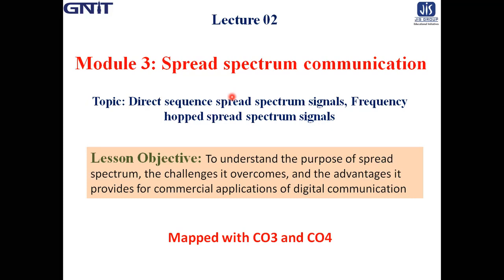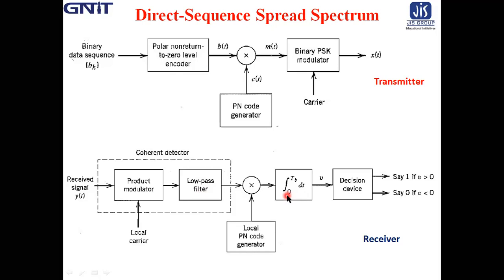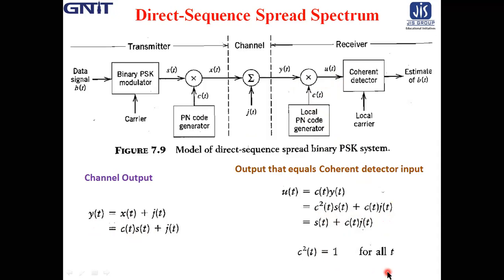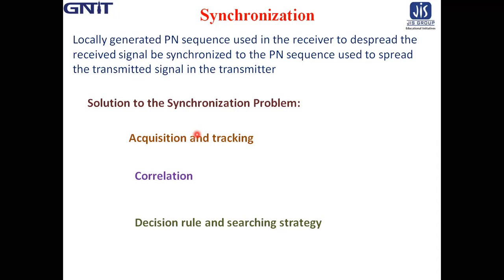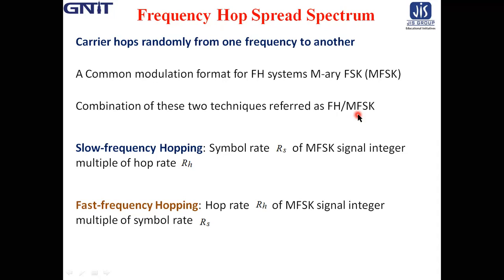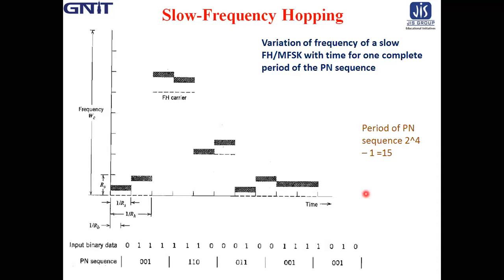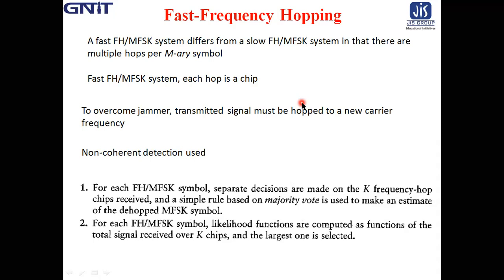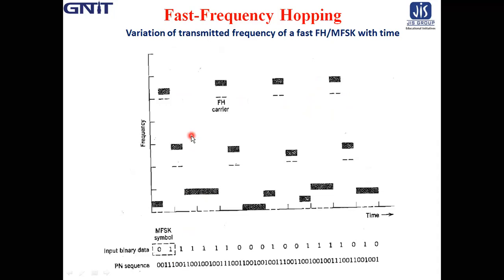Mod 3 Lec 2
Direct sequence spread spectrum signals, Frequency hopped spread spectrum